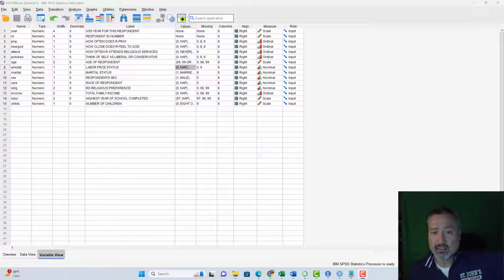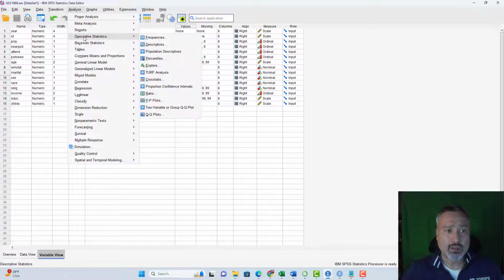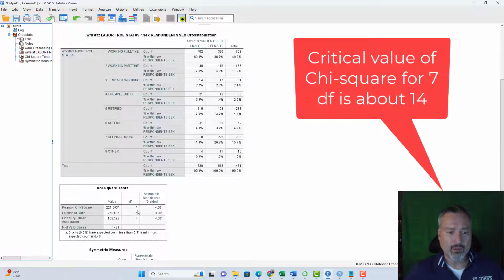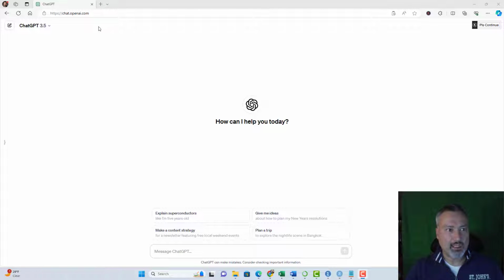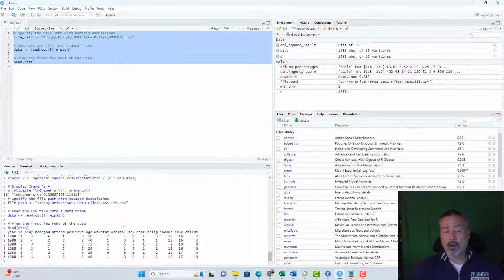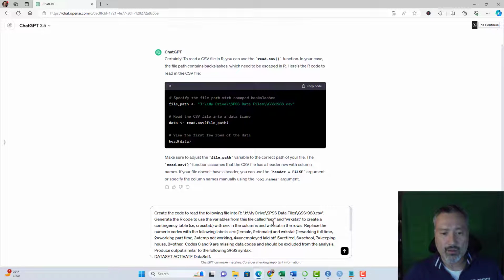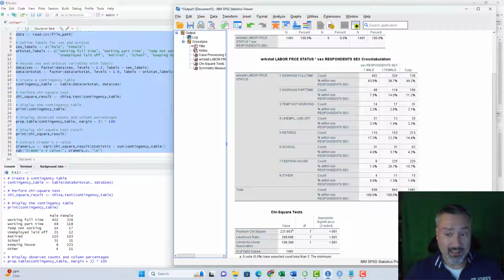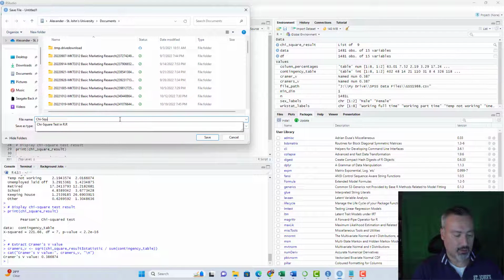Use ChatGPT to Run a Chi-Square Test in...R (Part One)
Want to learn how to use ChatGPT to run a Chi-Square test in R?

This video walks you through how you can use ChatGPT to create the code to run a Chi-square test in R.   First we review the test in SPSS, then compare and contrast the output from the two programs.

In part two, we will look at a similar process using ChatGPT to code the Chi-square test in Python.